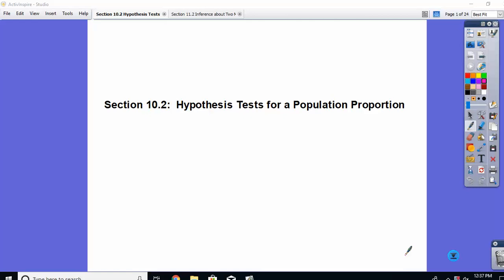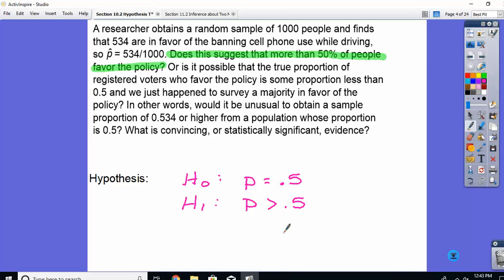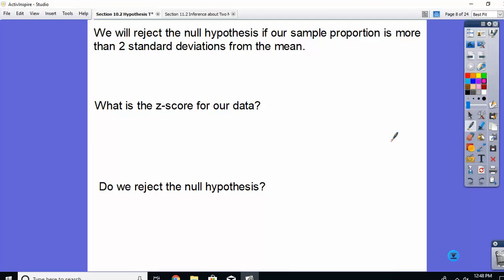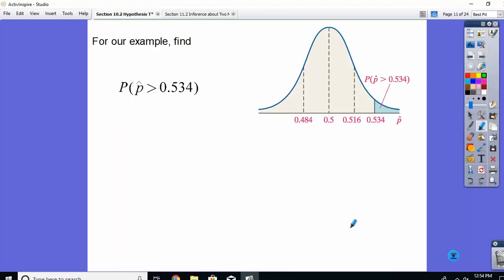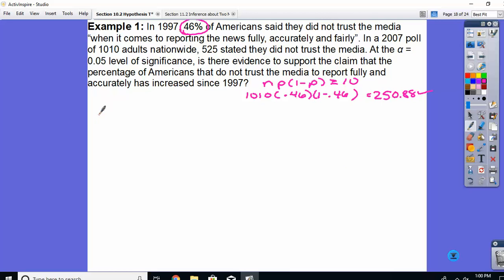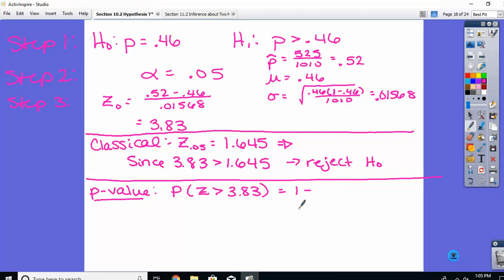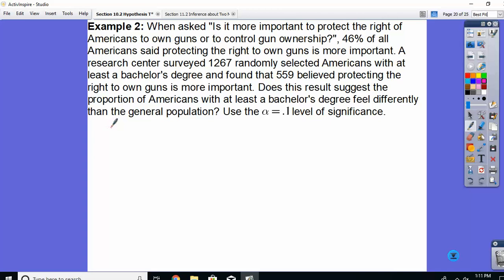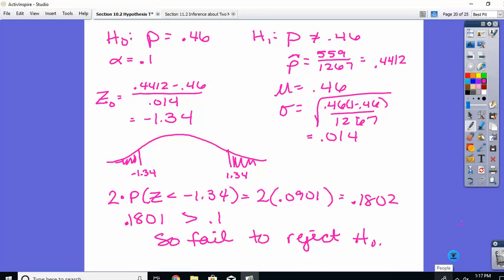Section 10 2 Nov 20